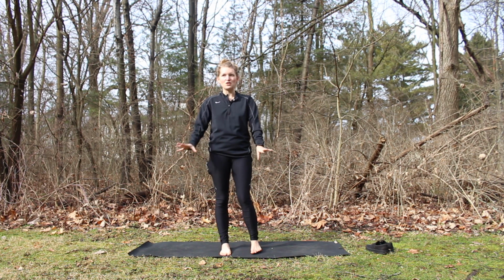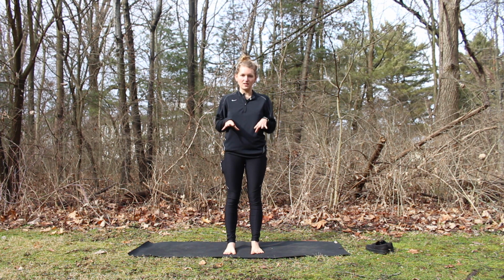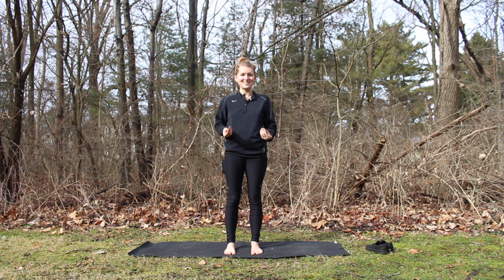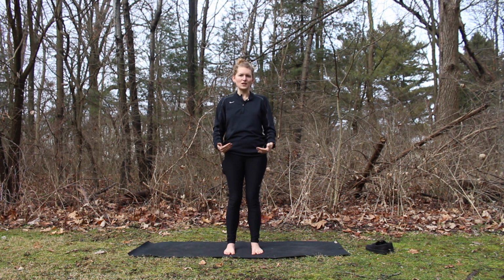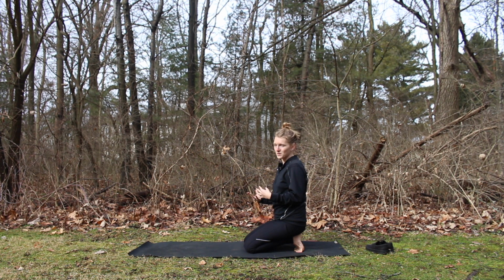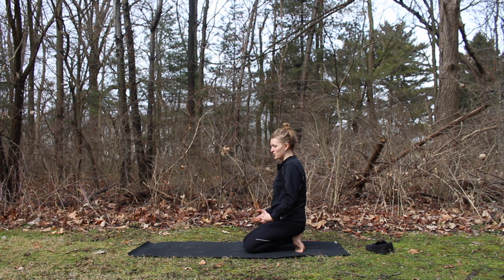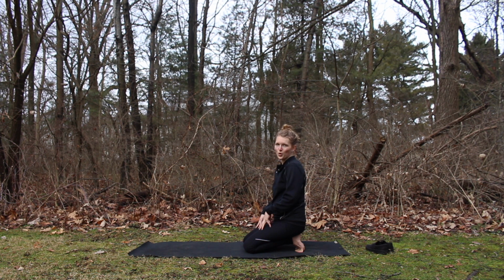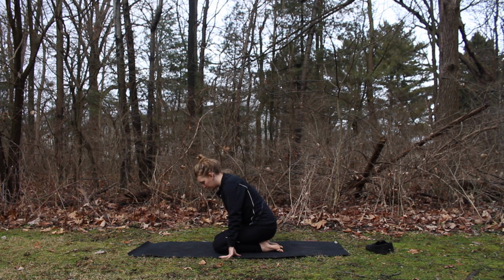Yoga For Foot Strength and Mobility - Foot Stretches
Today we're focusing on the feet. This is a short video that is designed to help bring mobility and strength to your feet through yoga and stretches that are simple, yet powerful. If you're experiencing foot pain or just want to send a little bit of love to the feet this this is the video for you. We start by assessing where we're at so we can come back time and time again and check in with our progress. Then we really stretch things out, strengthen a bit, and end with a nice foot massage.

Thanks for joining me! Let me know how it goes!

Come say hi on Instagram, I love to connect!